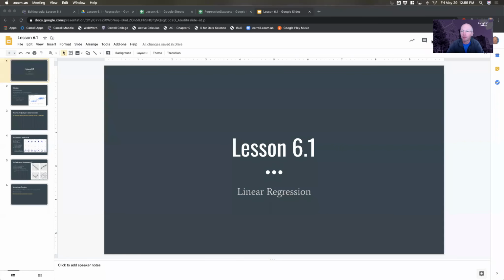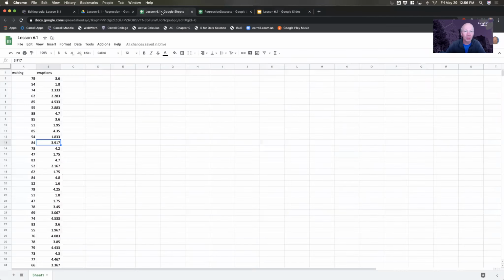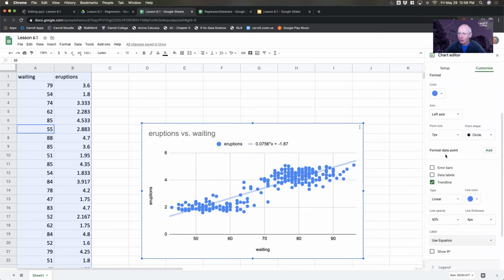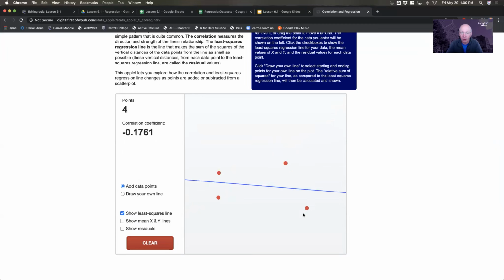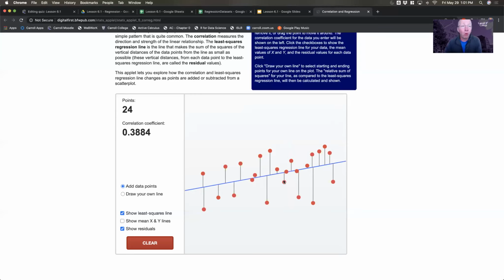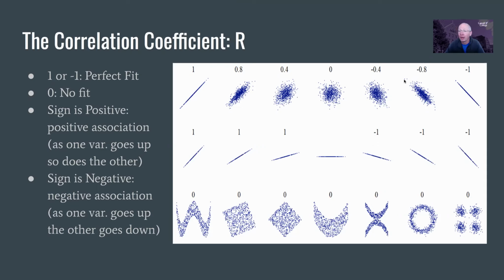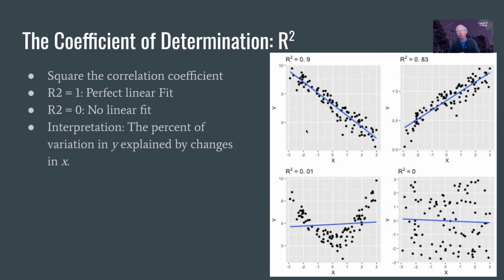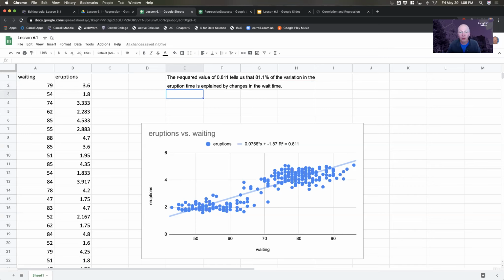MA207 - Lesson 6.1 Video 1 - Measuring the Quality of the Fit in Two Variable Data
Measuring the Quality of the Fit in Two Variable Data